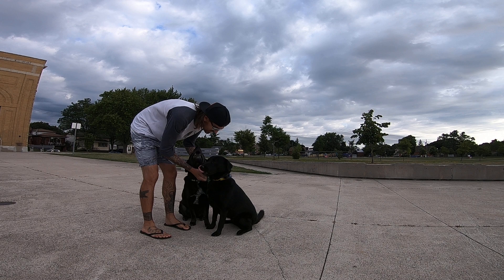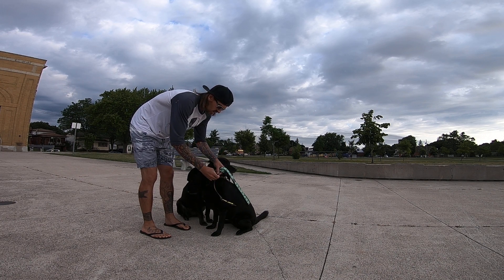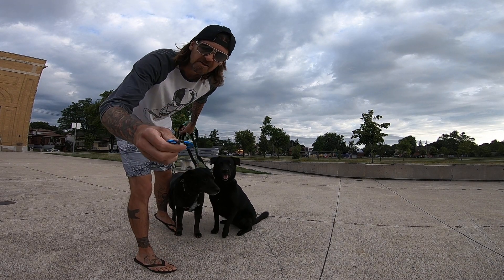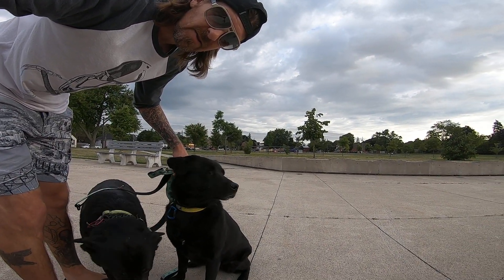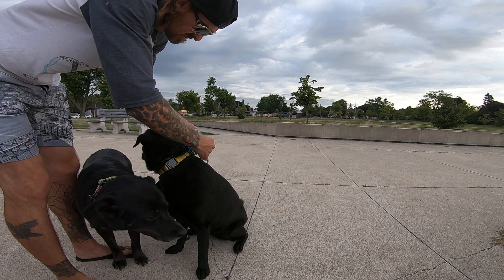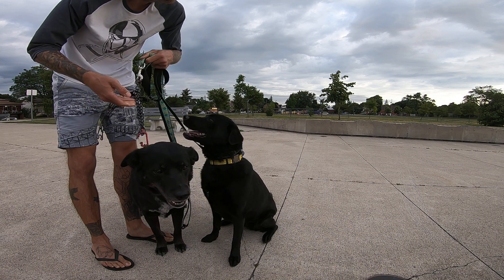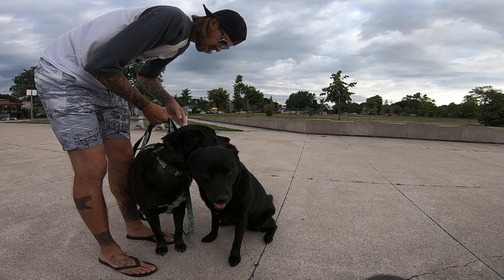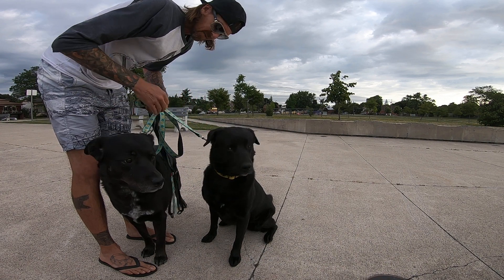Backup Collars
Some collars have the potential to fail. Any collar with a buckle has the risk of opening when you least want it to. When it comes to prong collars I have seen a number of dogs "shake" a collar until the links pop open. Redundancy ensures the dog will never get loose.